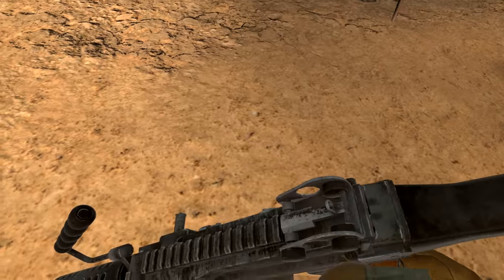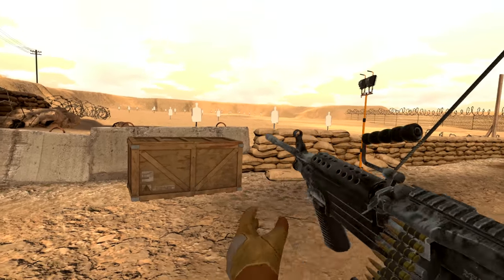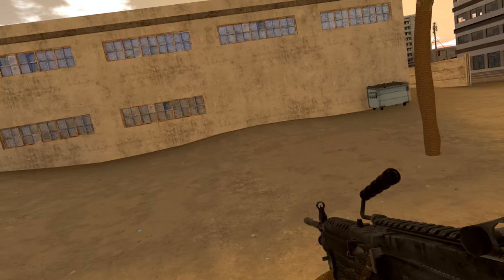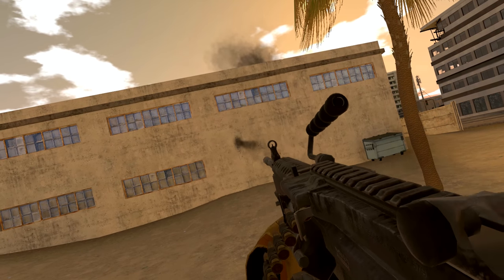Onward VR - Controlling Bullet Recoil M249 In 4K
Hey all,

Well... This used to be one of my favourite weapons when Onward was first release. It isn't anymore. Find out way and if you agree with what i say in the vid.

Hope you enjoy, DE3P